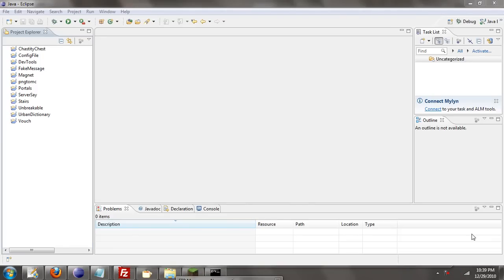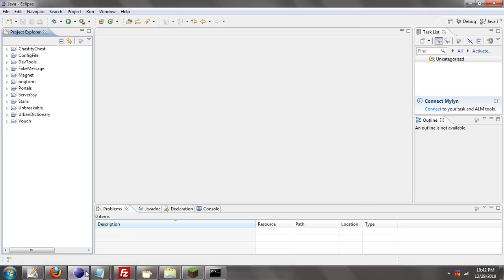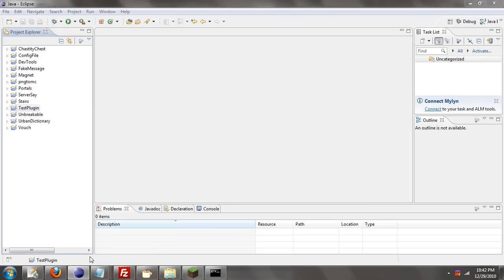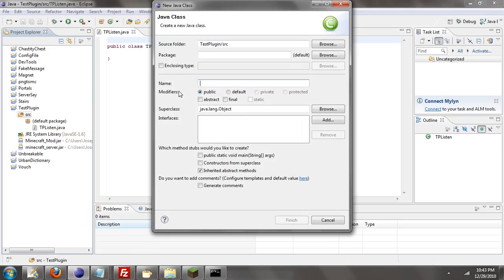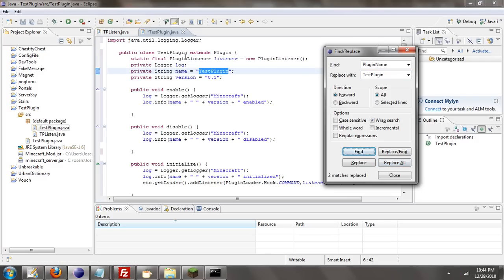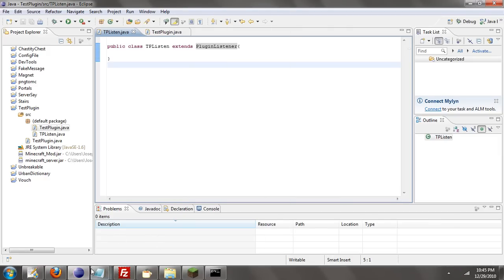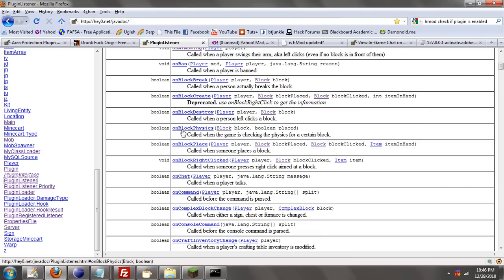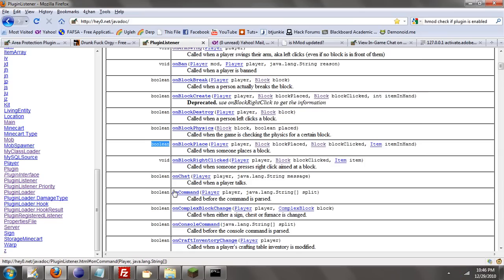hmod plugin programming part 1